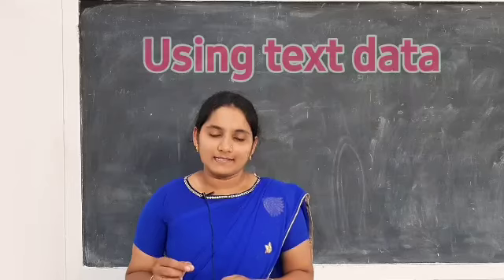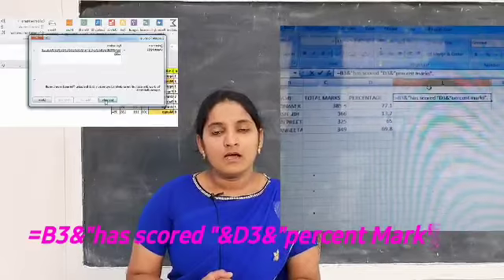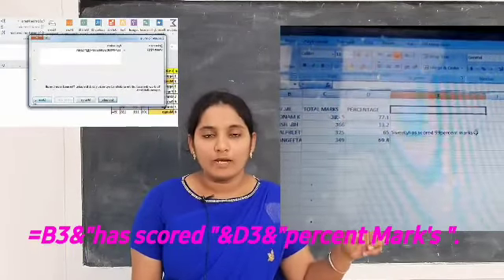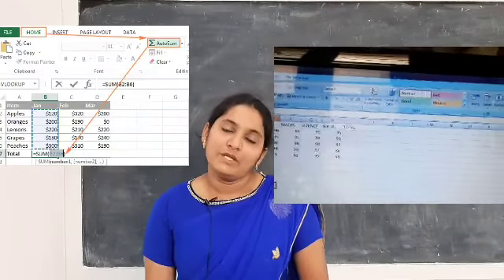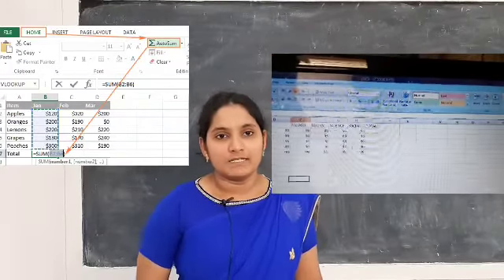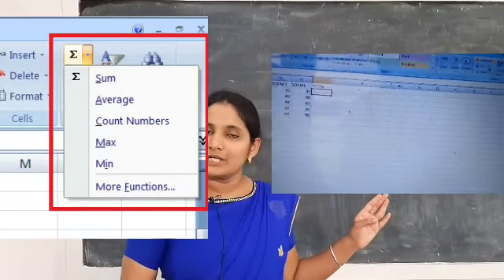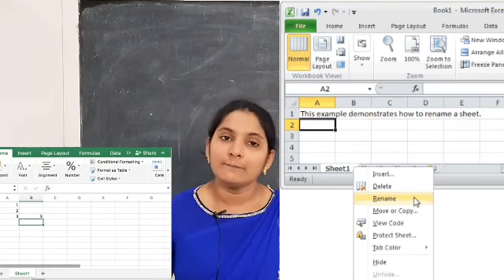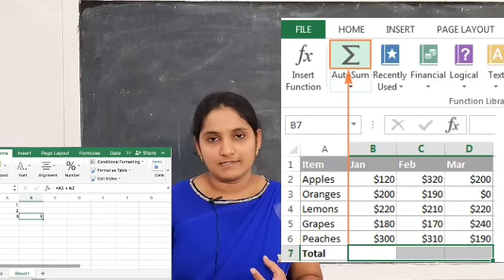Function in excel _ part 2 // 7 th Class Computer// By Miss Rehmathunnisa